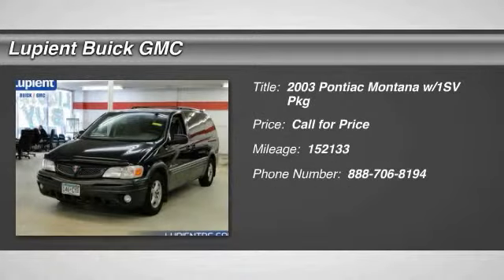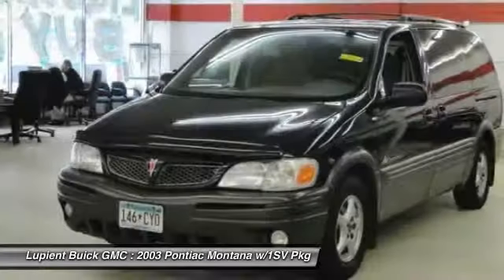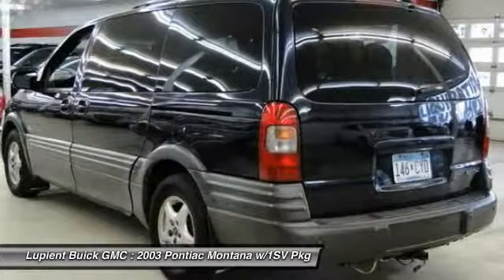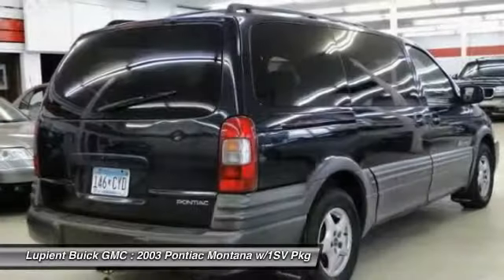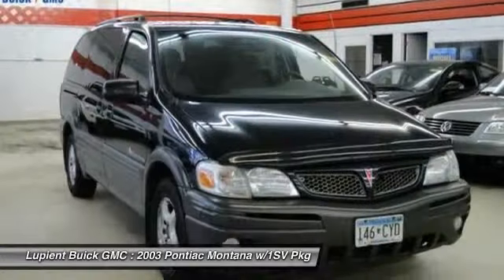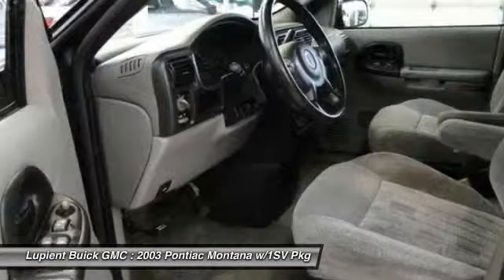2003 Pontiac Montana w/1SV Pkg Golden Valley MN LJLG3567B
2003 Pontiac Montana w/1SV Pkg
http://